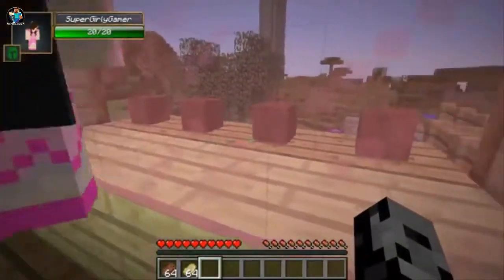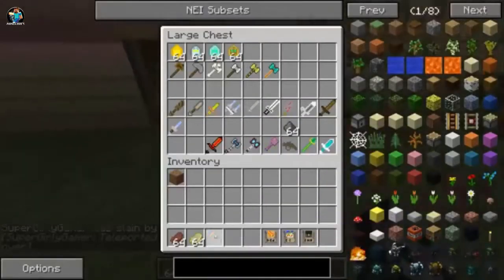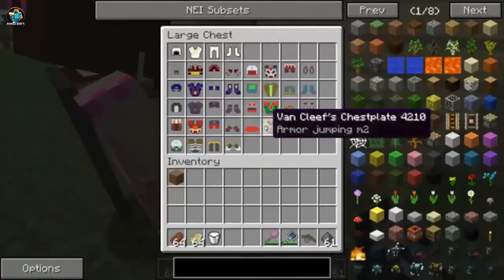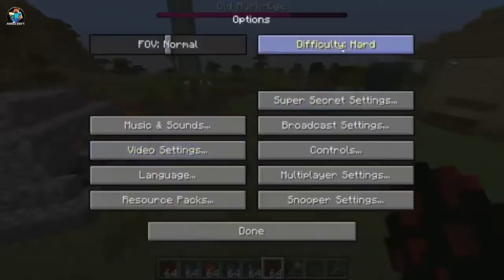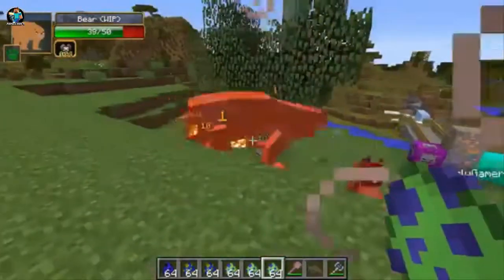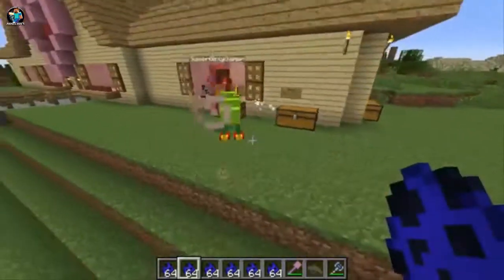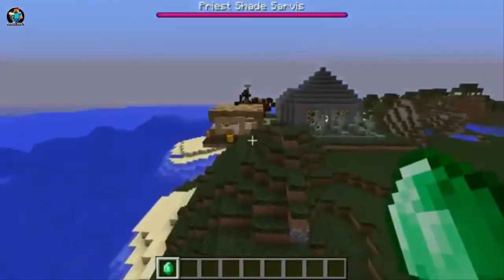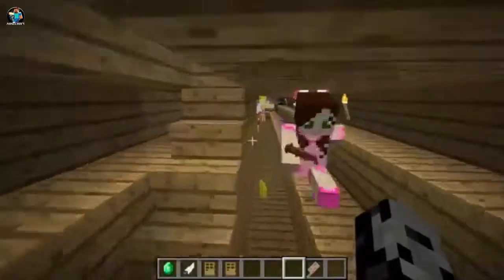US Minecraft | WORLD OF WARCRAFT (LOTS OF BOSSES, HEARTHSTONE & DUNGEONS!) Mod Showcase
us minecraft servers
us minecraft pe servers
us minecraft convention
us minecraft hunger games servers
us minecraft hunger games
us minecraft server hosting
us minecraft survival servers
us minecraft server ip
us minecraft cracked servers
us minecraft servers 1.5.2
us minecraft map
us minecraft
is minecraft an indie game
is minecraft a virus
is minecraft addictive
is minecraft a video game
is minecraft available on wii u
is minecraft an mmo
is minecraft an educational game
is minecraft a game
is minecraft awesome
is minecraft alex a girl
what us a minecraft seed
what us a minecraft mod
minecraft us bank tower
minecraft usa banner
us bank minecraft
minecraft us battleship
minecraft us base
minecraft us buy
minecraft us battleship map download
us based minecraft server hosting
us flag minecraft banner
us naval minecraft base charleston s.c